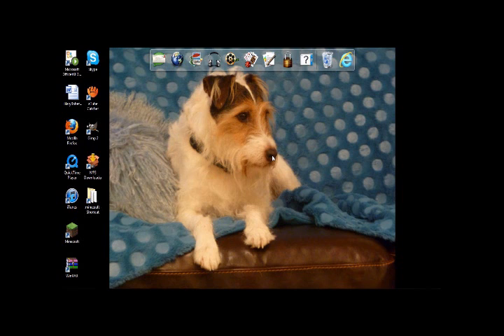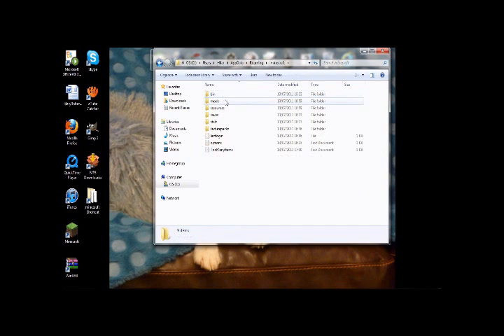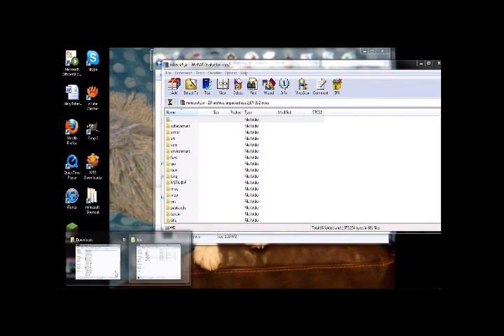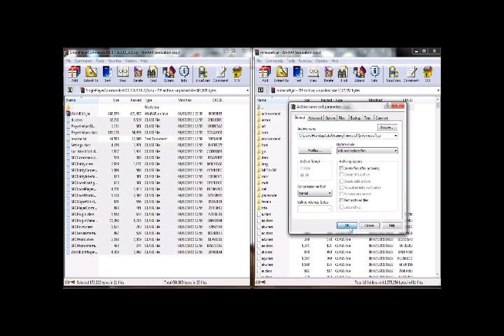How to install single player commands and too many items for minecraft 1.1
this is a mod tutorial for minecraft beta 1.9 pre 5/1.0.0. IMPORTANT!!! when you download winrar install the english 32 bit or 64 bit depending on what your system runs. if you are not sure, use 32 bit. be sure to delete the META-INF folder for both of the mods otherwise minecraft will not work. IF YOU WATHCED THIS VIDEO THEN PLEEEEEEAAAAAAASE SEND ME A CUSTOM MAP ON MINECRAFT AND I WILL MAKE A VIDEO ON IT. PLEASE DO.